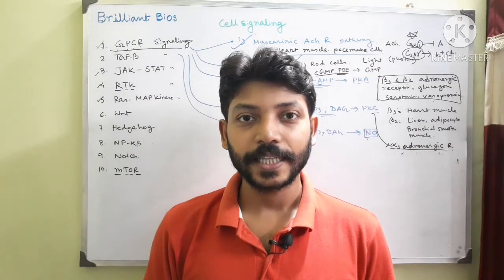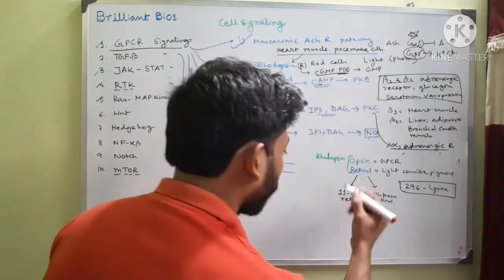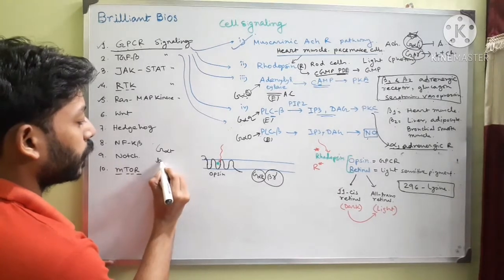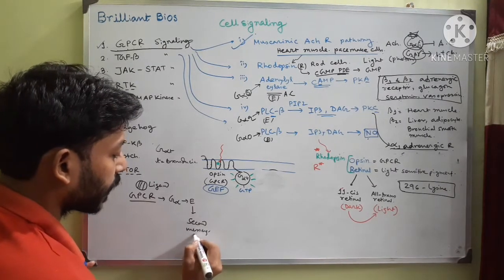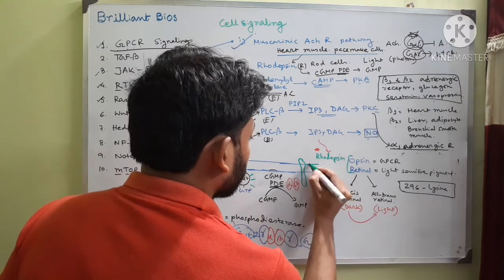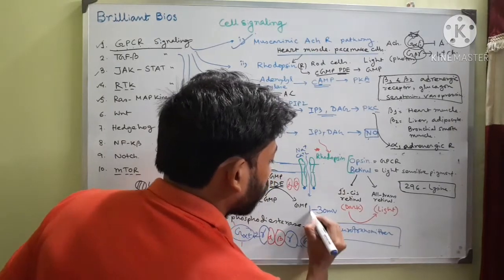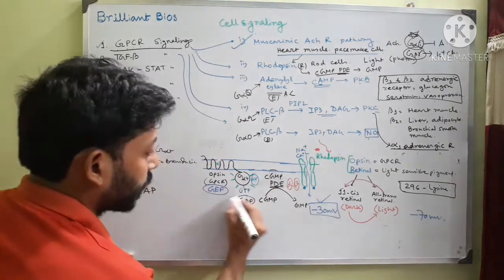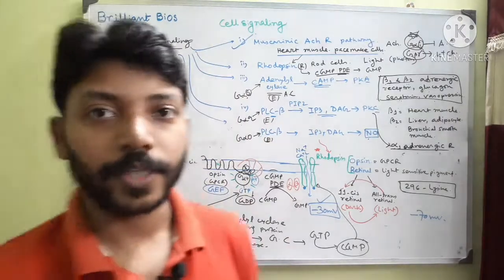Cell signaling: GPCR pathway " Activation of Rhodopsin in Rod cells" Role of cGMP PDE